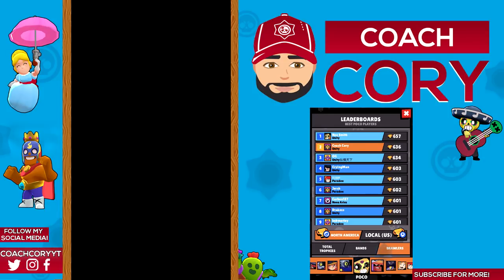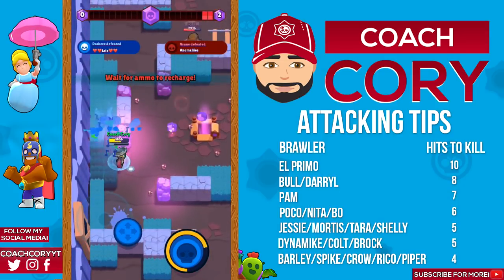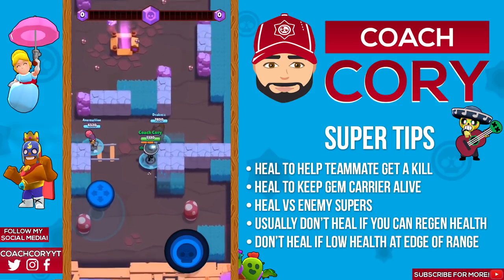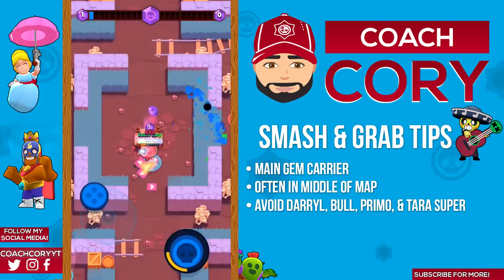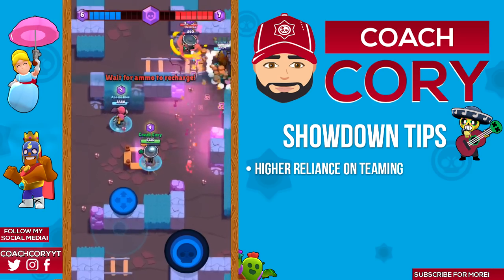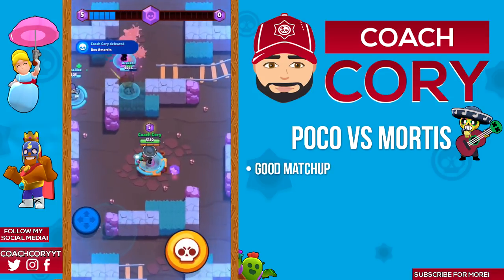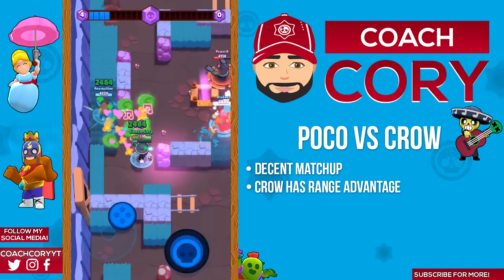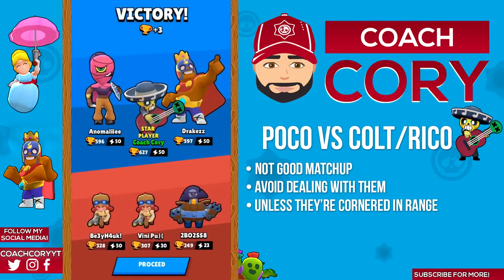How To Play Poco! Strategy Guide & Tips From #2 Poco [Brawl Stars]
In this Brawl Stars video I go over how to use Poco.  I give tips and tricks on how to use his attack, super, star power, his best events to push trophies in, tips for smash and grab, showdown, bounty, and brawl ball.  I also go over how Poco matches up vs each brawler and tips for how to deal with each brawler.  I have some poco gameplay in the background.